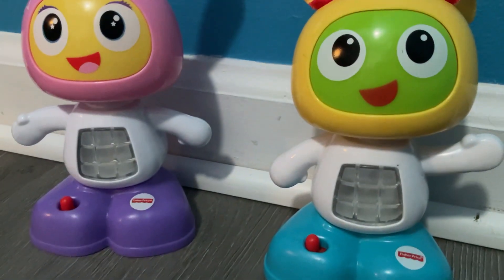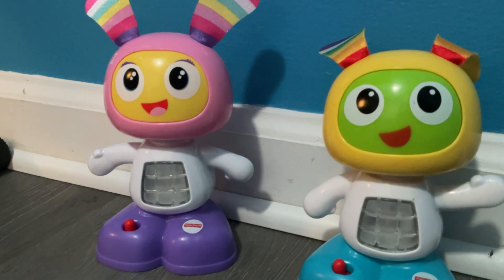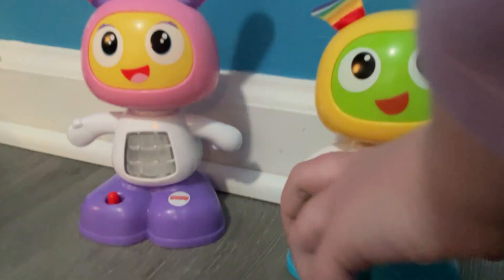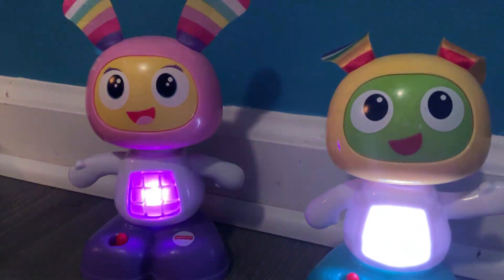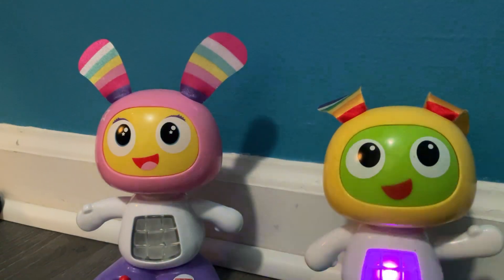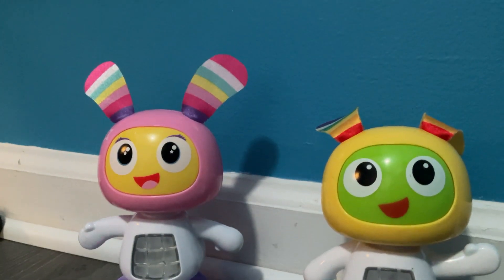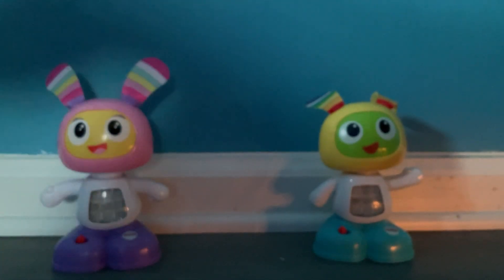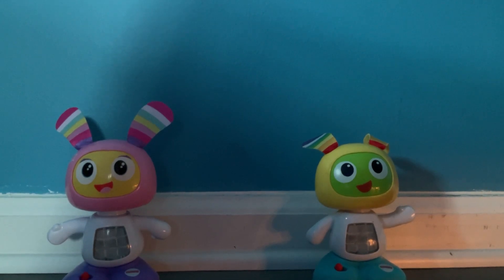BeatBo Jr. and BeatBelle Jr. ( read description please)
Hi guys I would like you to type something from the BeatBo collection you’d like me to do a video of. Example : BeatBo Dlx.